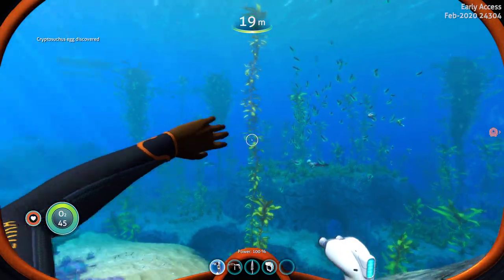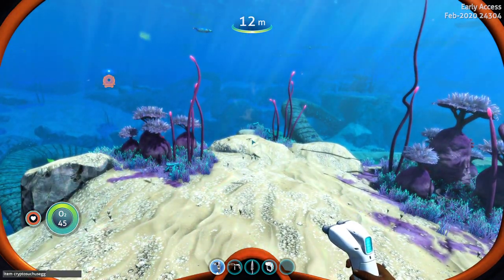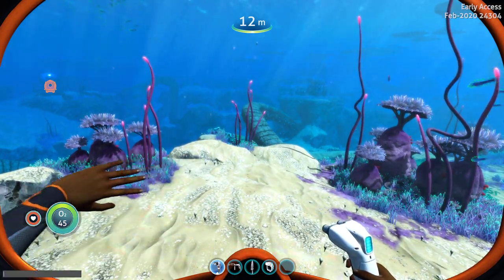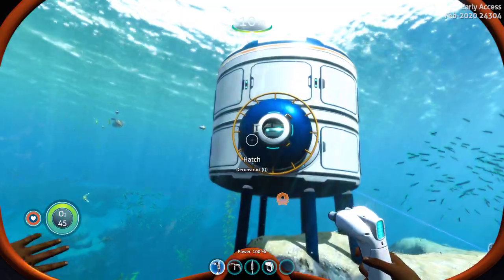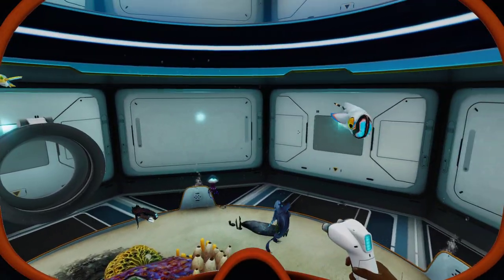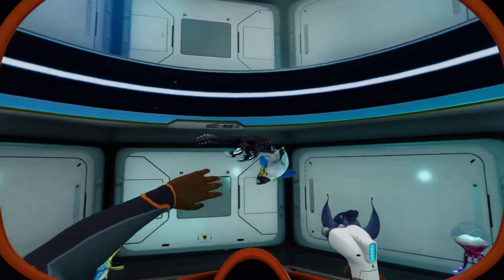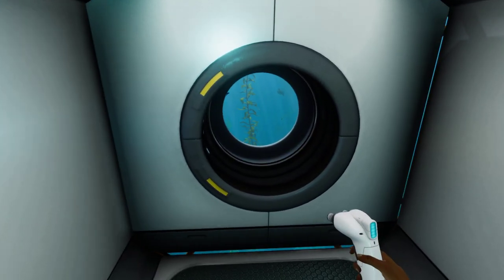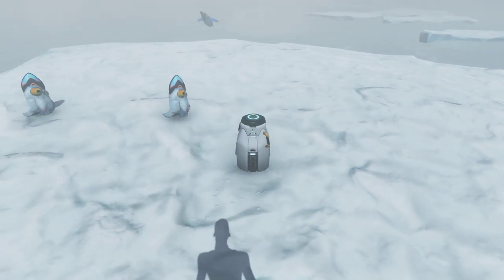SNEAK PEEK |NEW EGGS!!!!| Subnautica: Below Zero (experimental)Exploring Build 24304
New eggs are Brinewing, Hidden Croc(cryptosuchus), Glow Whale, Jellyfish and Penguin